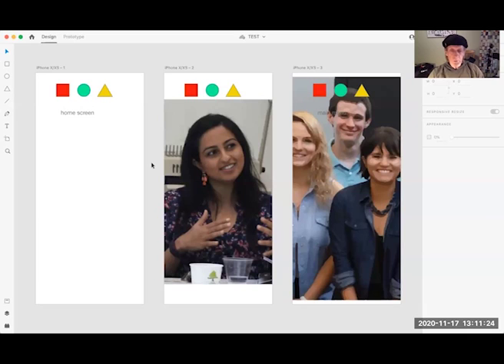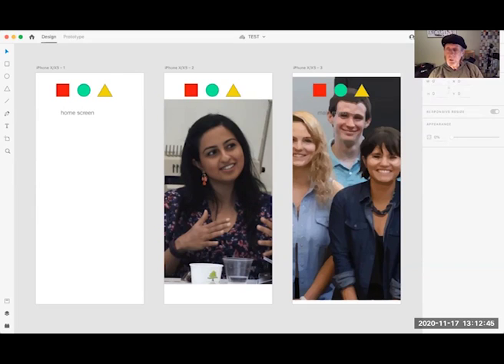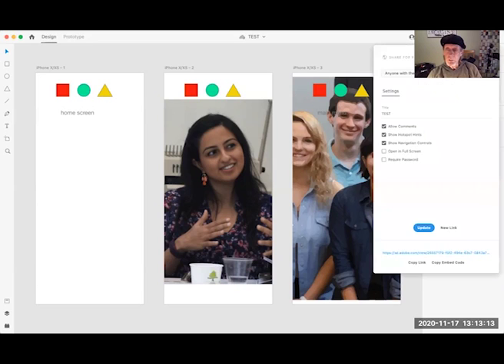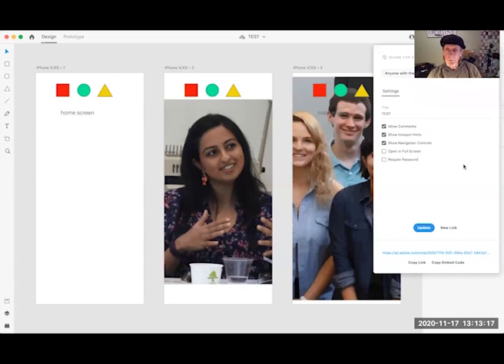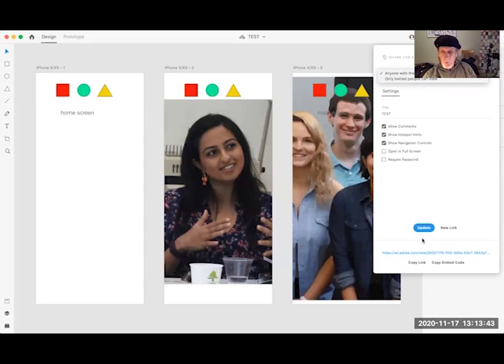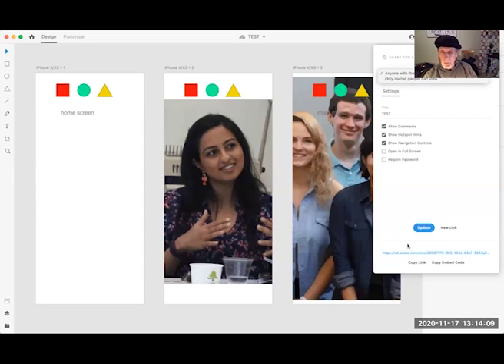Exporting XD files